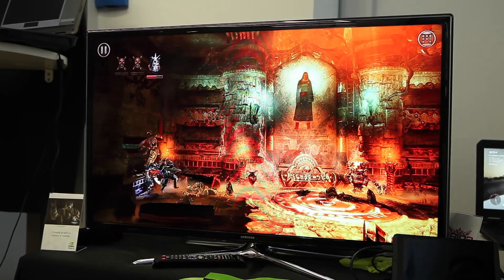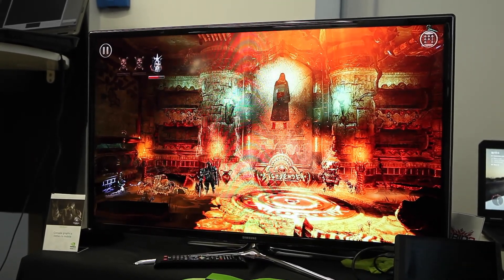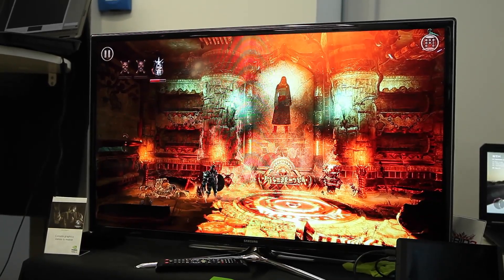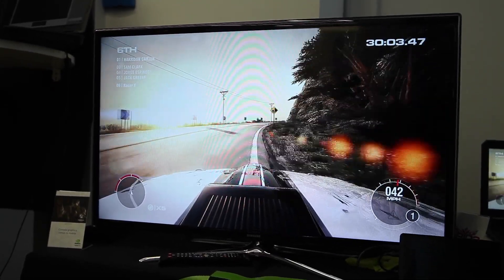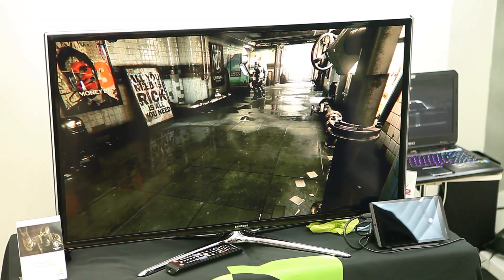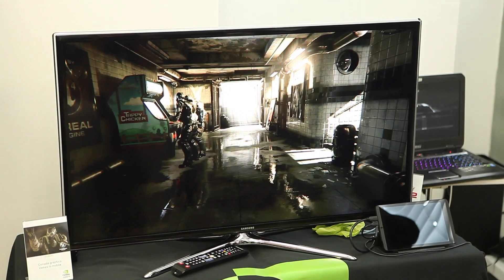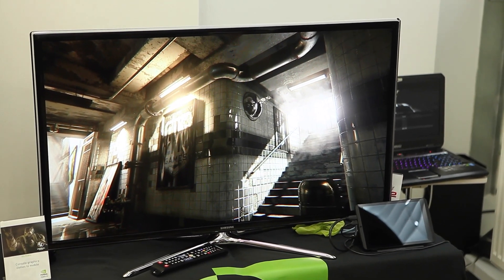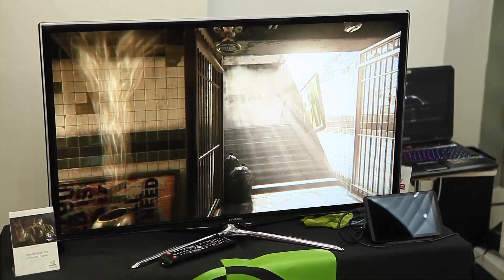NVIDIA Shield Tablet - Demos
Auf einem Event präsentierte NVIDIA das Shield Tablet und demonstrierte darauf unter anderem Trine 2, GRID 2 und eine Unreal Engine 4 Techdemo. Das Shield Tablet ist mit einem Tegra K1 ausgestattet, der erstmals eine Desktop-GPU in einen solchen SoC bringt.